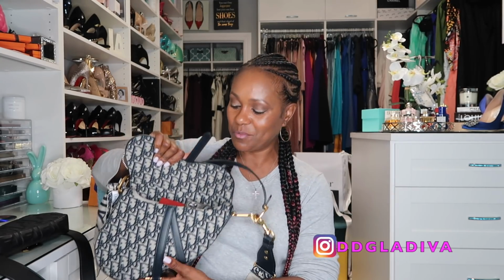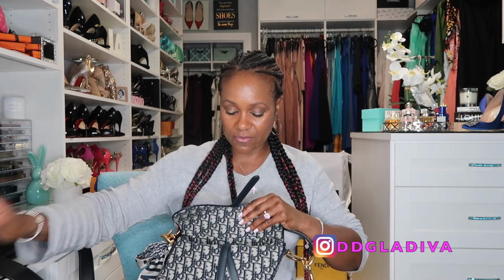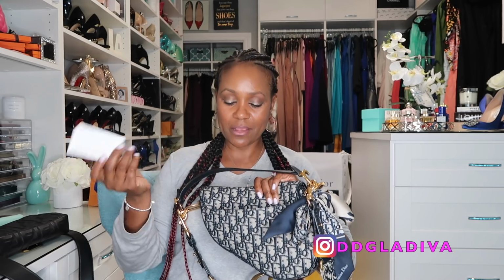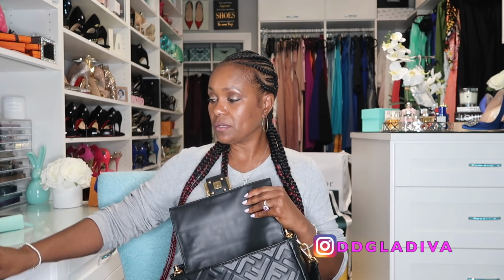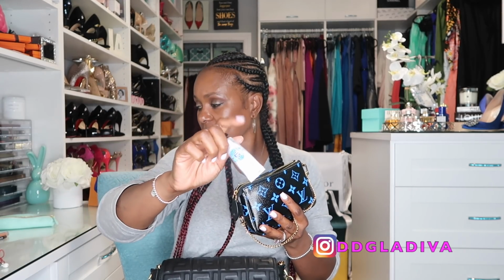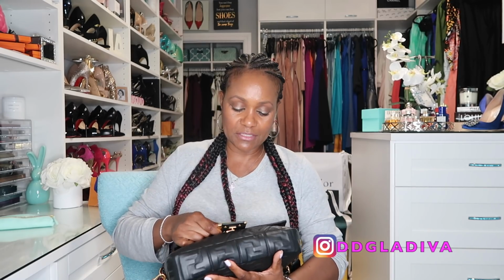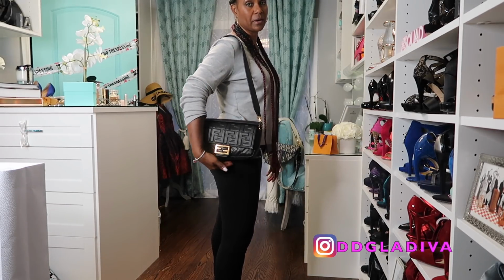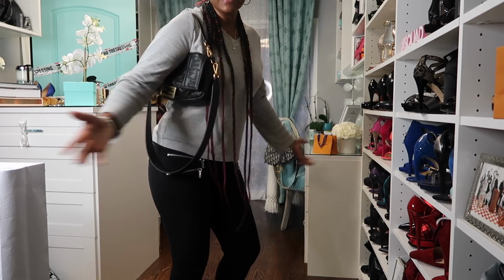MY NEW FENDI BAGUETTE~WHAT FITS/HOW I PACK IT & MOD SHOTS | SWITCHING FROM MY DIOR SADDLEBAG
My mail box:
10736 Jefferson Blvd #360
Culver City, CA 90230  USA

See the unboxing of my new Fendi Baguette I'm finally switching out of my Dior Saddlebag to my new Fendi baguette.  I love this bag already.  Lisa xoxo.